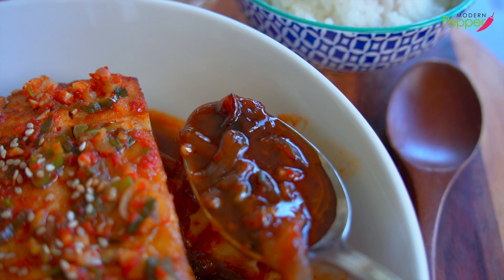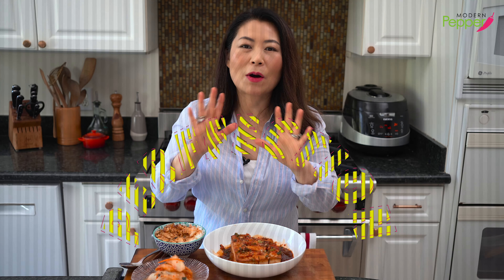HIGHLY ADDICTIVE🌶Spicy Garlicky Tofu: 🌱Braised Korean Tofu Recipe, Dubu Jorim 두부조림 EASY TOFU RECIPE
QUICK & FAST Braised Tofu that you'll will NOT BE ABLE TO STOP EATING!!! 🇰🇷한끼 뚝딱 해결되는 맛있는 두부조림!  입맛을 돋우어주는 밑반찬.  비벼 먹어도 맛있는 매콤한 밥도둑 반찬입니다!   🌱Vegan-friendly tofu recipe.

⭐️Ingredients 재료
Yield: 2 Servings 2인분
1 LB (450 Grams) Extra Firm Tofu 두부 1모
2 Tablespoons 큰술 Oil 식용유
½ Medium 중간크기 Onion 양파
4 Pinches 꼬집 Salt 소금

Garnish 고명:
Sesame Seeds 참깨
Sesame Oil 참기름

🌶Spicy Braising Sauce 두부조림 양념장
½ Cup 컵 Water 물
2 Tablespoons 큰술 Jin Soy Sauce 진간장
1 Tablespoon 큰술 Gochugaru 고춧가루
1 Tablespoon 큰술 Minced Garlic 다진 마늘
½ Tablespoon 큰술 Mirim 미림
½ Tablespoon 큰술 Brown Sugar 흑설탕
½ Teaspoon 작은술  Beef Dashida 쇠고기 다시다
(🌱YonDu, plant based flavor enhancer
1 Scallion Minced 다진 쪽파

00:00 INTRO 인사말
01:13 Tofu Prep 두부손질
02:48 Spicy Braising Sauce 두부조림 양념장
04:11 How To Braise Spicy Tofu 두부조림 맛있게 끓이는 방법
07:09 Spicy Tofu Bibimbap 두부조림 먹방

Please take a photo of your delicious Korean Braised Tofu when you make it, posted it on your social media, and TAG @ModernPepper